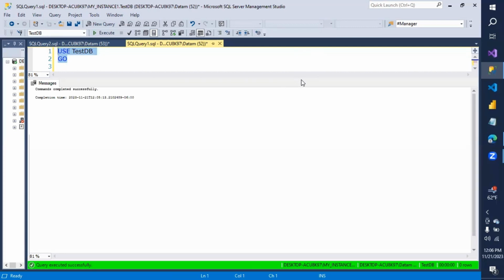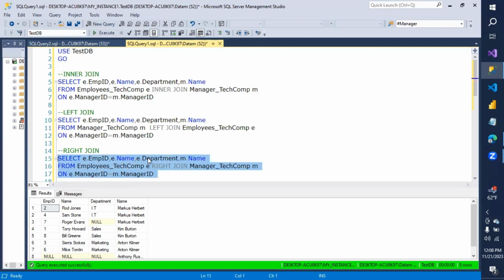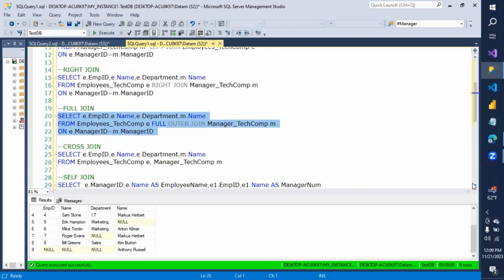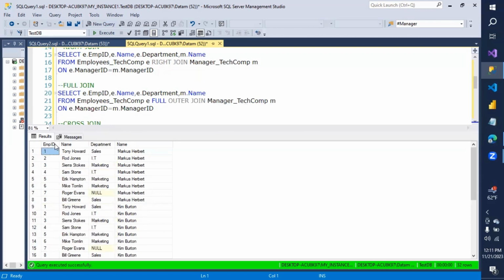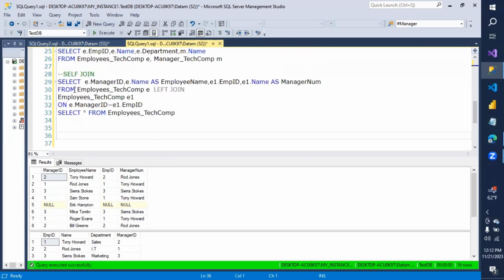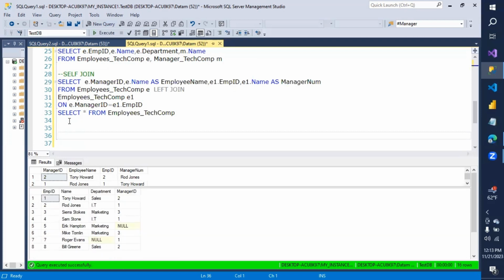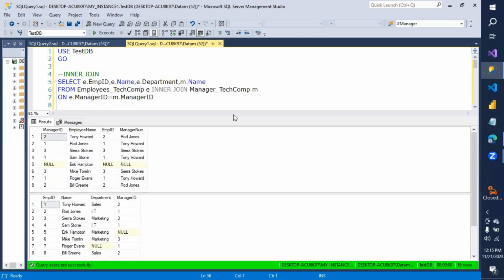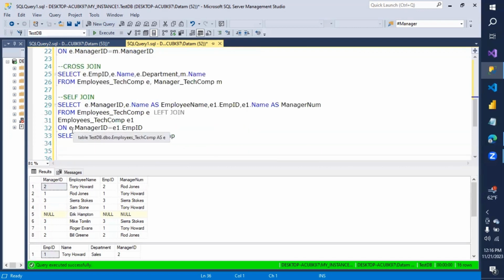EP8 SQL Interview Prep: JOINS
In this Episode we go over all the various JOINS in SQL.